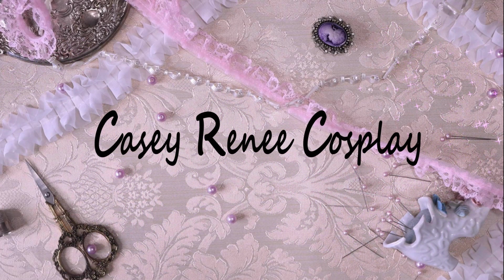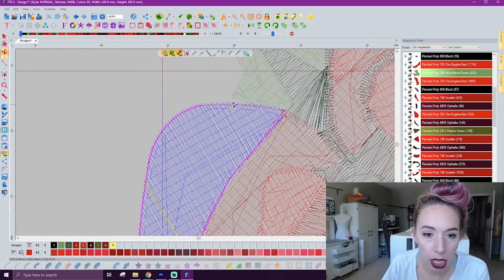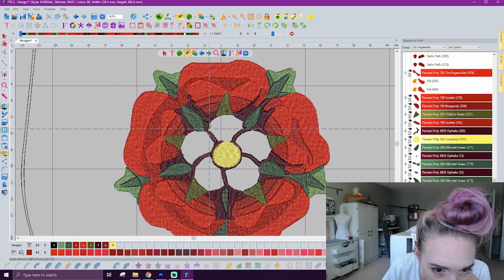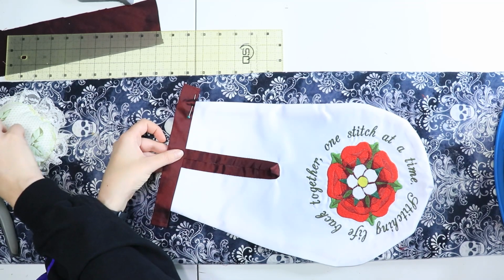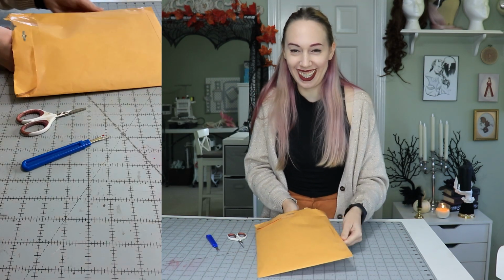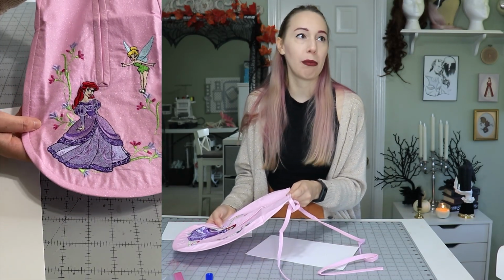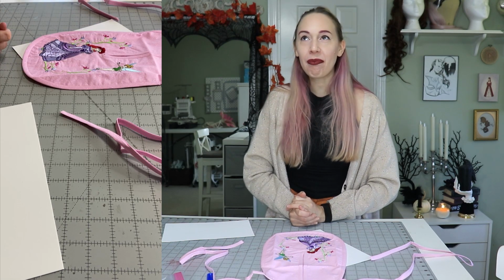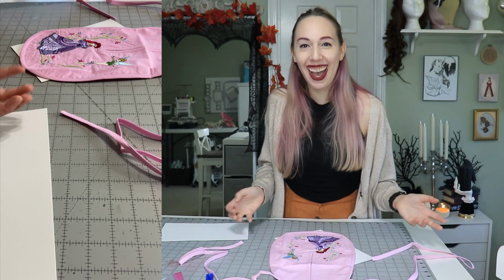18th Century Pocket with Machine Embroidery || Pocket Swap 2021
Welcome to Pocket Swap 2021! This collaboration is all about making a pocket to send to another person in the Costube Community! I chose to make the 18th Century Pocket and I chose to Digitize Embroidery using Floriani Total Control U software to do so.

I received a pocket from Lady Rebecca Fashions, here is where you can find her channel

0:00 Introduction
0:51 Digitizing
5:59 Making the Pocket
7:32 Pocket reveal
8:04 Pocket Unboxing

Floriani Total Control U
Quilters Select Tear Away Stabilizer
Floriani Thread
Power Boost Lining